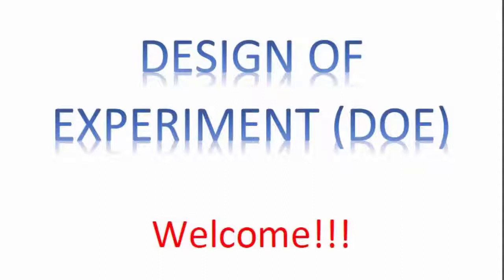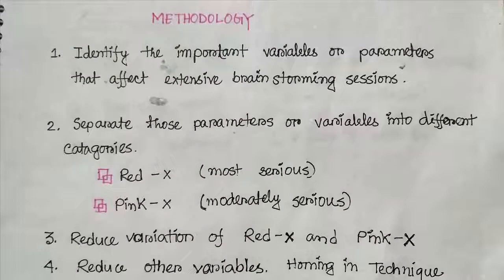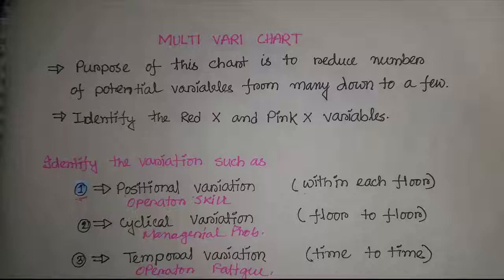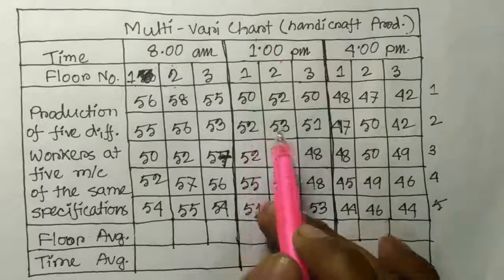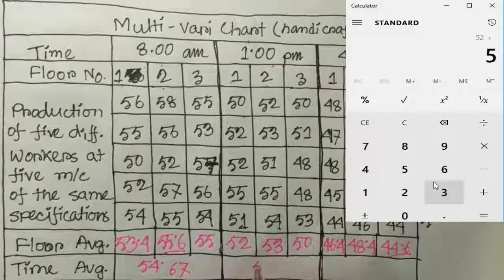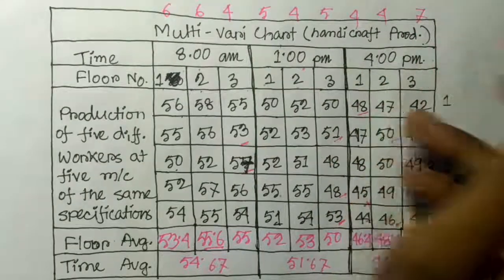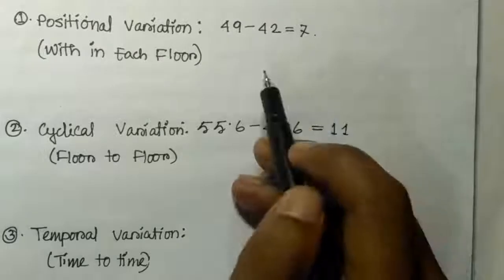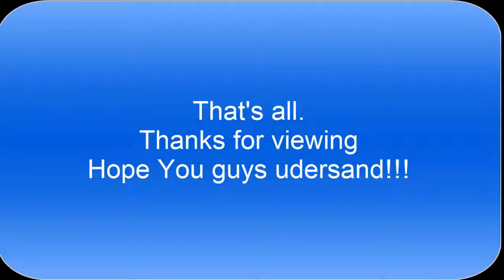Quality management - Design of Experiment - Multi Vari Chart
Design of Experiment is a very important tool in Quality Management. In this video I have tried to make a tutorial on DOE and Solve a problem by Multi Vari Chart.
Feel free to give your feedback in comment section